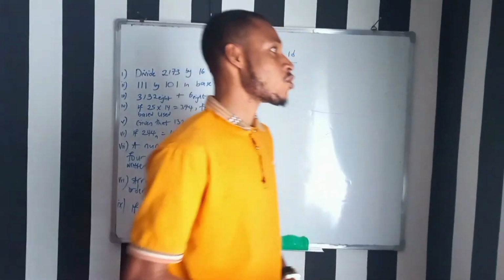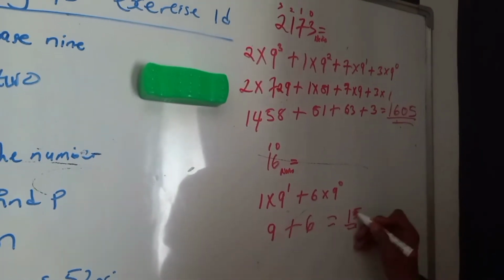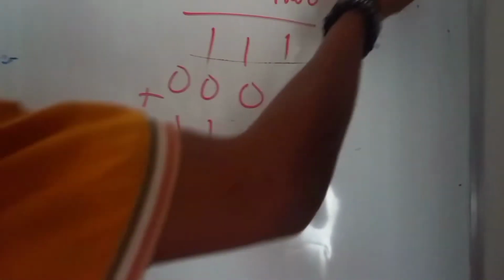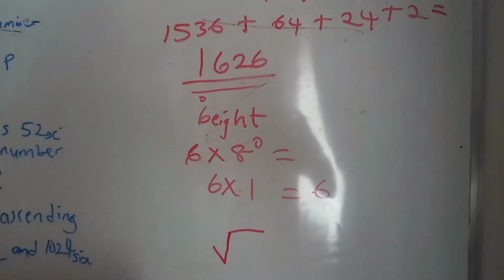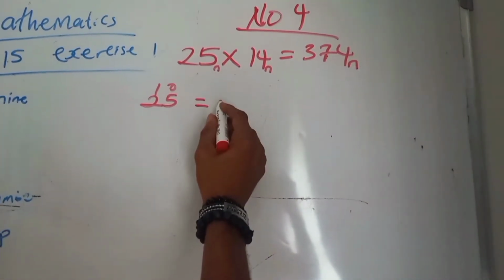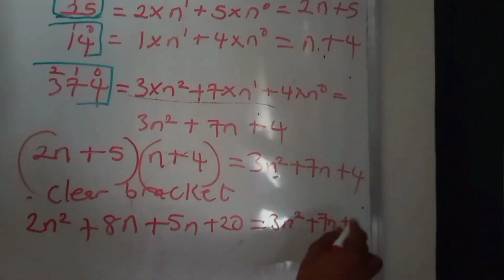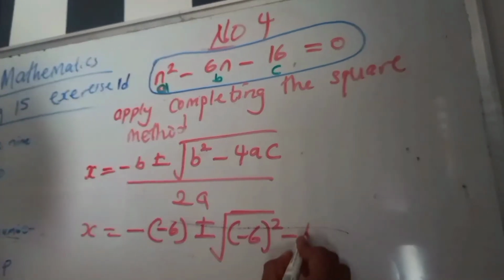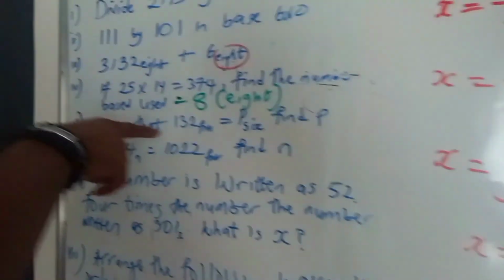Introduction to the Number System: How to solve problems using numbers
For all your Assignment questions on Number System Math that are given to you in the classroom all the answers for number system concepts, and number system tricks are provided here. Topics such as maths number system, conversion of Number base, conversion from base ten to another base, conversion of number in one base to a number in another base in Mathematics solving are given below.

Mathematics Comprehensive Textbook Page 15 Exercise 1d Questions

2. Evaluate 3112 x 34 in base eight

3. Divide 2173 by 16 in base nine

4. 111 by 101 in base two

5.  3132 + 6 base eight

6. If 25 x 14 = 374, find the number base used

7. Given that 132 base five = P base six, find n

8. A number is written as 52x, four times the number is written as 301x, what is x?

9. Arrange the following in an ascending order 1101two 26eight113 four and 1024six

10. If 321n = 232seven Find n

If you are searching for the answer to these questions kindly watch the maths number system video below where all the answers to Mathematics Comprehensive Textbook Page 15 Exercise 1d Questions are solved.

The Part B continuation starting from No 5 to 10 is available

Check out for Quick tricks on how to solve the Conversion of Number Bases
below.